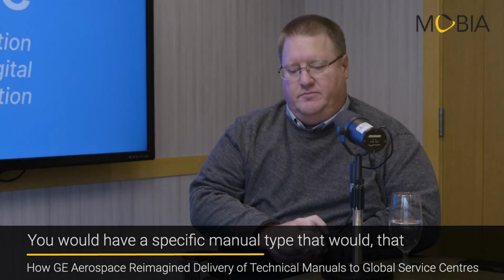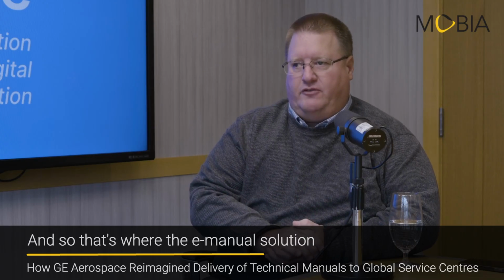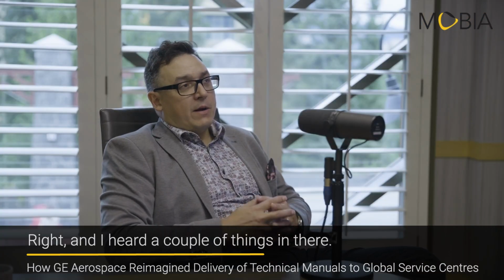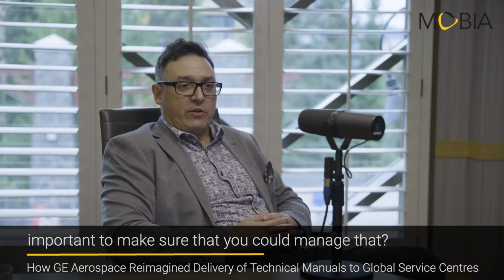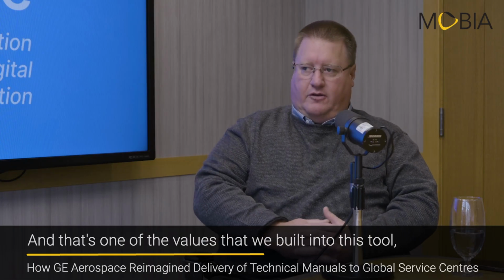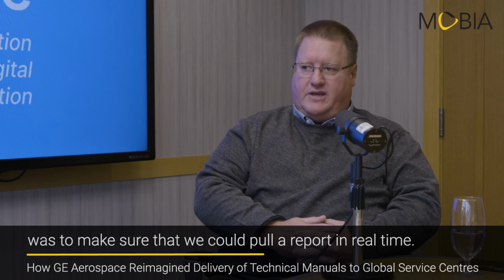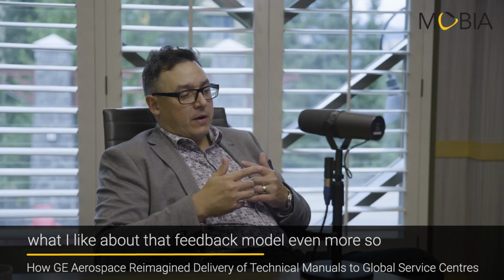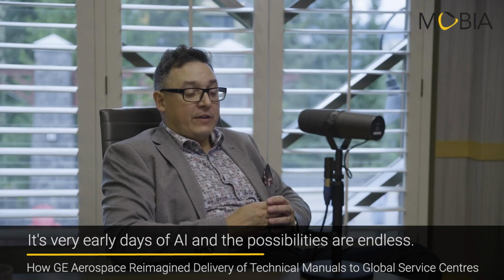How GE Aerospace Reimagined Delivery of Technical Manuals to Global Service Centres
At GE Aerospace, an engine manual could consist of more than thirty 4 to 8-inch thick binders in the past.

Twenty years ago, the company converted these manuals to digital. But there were challenges ahead.

In this episode, Steve Pasch, a technology leader at GE Aerospace talks about how his team, focused on innovation and meeting user needs, has modernized the application with advanced functionality. The results of their efforts speak for themselves. In less than 18 months, GE Aerospace has gone from 40,000 pages of documents uploaded to close to 300,000 and reduced the workload of its librarians by 50%.